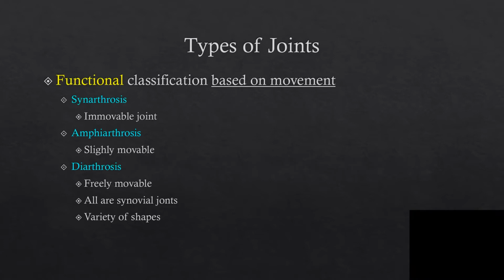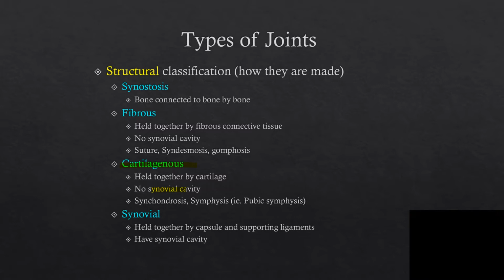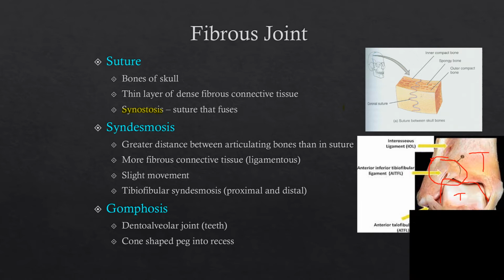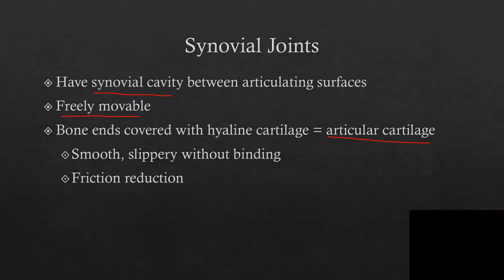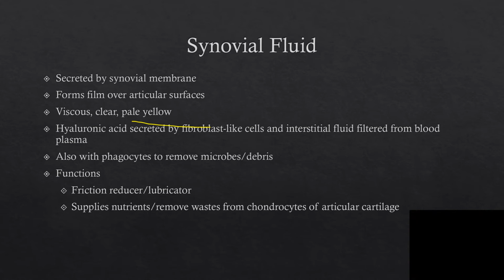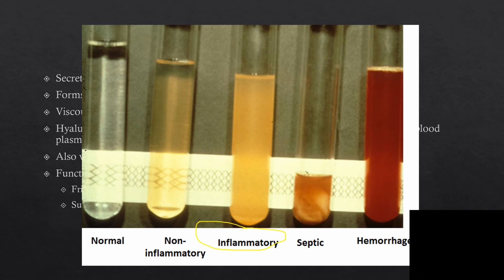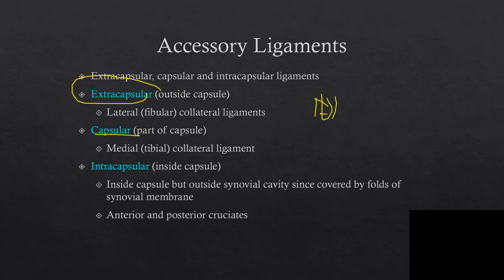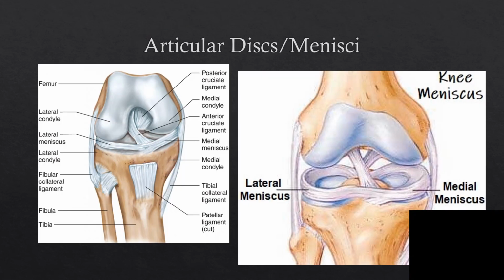Articulations 1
BIO 1221 Joint classifications